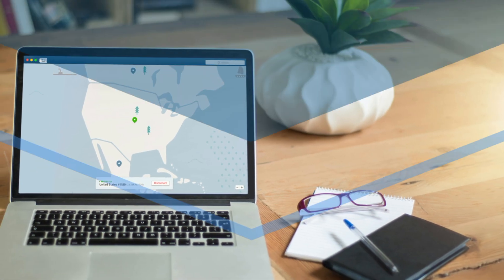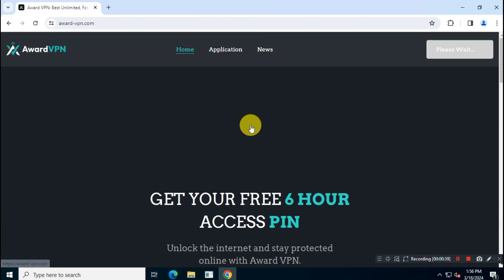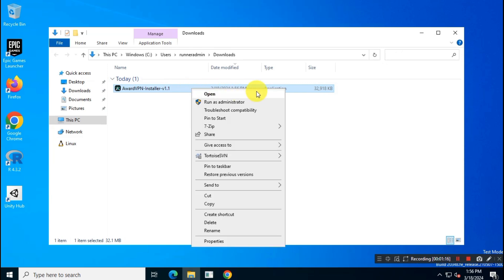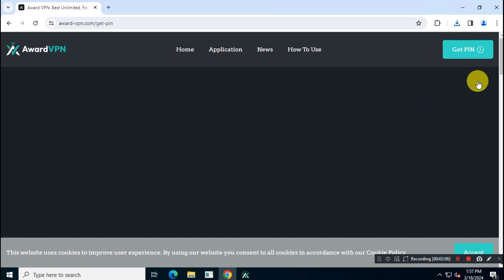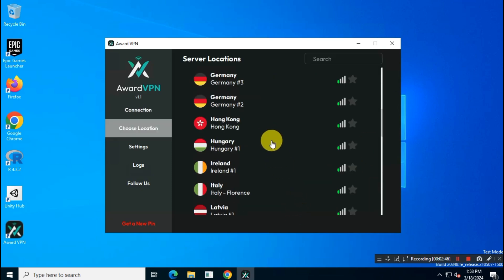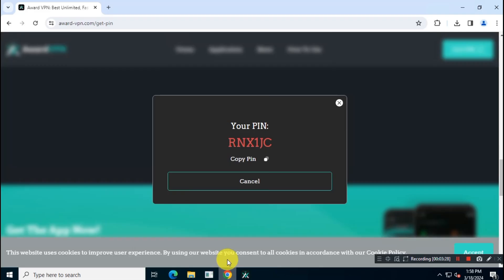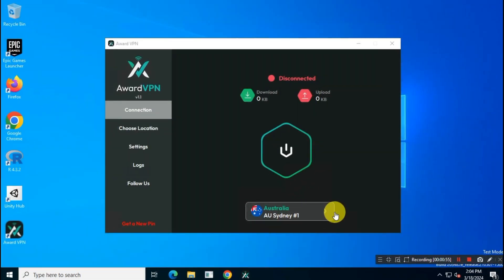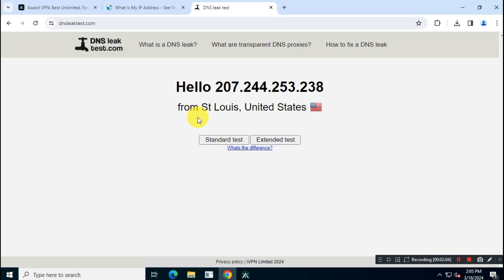How to Set Up and Use Free Award VPN on PC | Free Unlimited VPN for PC, Android, Android TV No Logs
Are you tired of feeling restricted while browsing the internet? Do you want to stay protected online without the hassle of signing up for a VPN service? Look no further than Award VPN! With a free 6-hour access pin, you can unlock the internet and enjoy a secure browsing experience without any strings attached.

Here's the some features:

Unlimited Devices: With Award VPN, you can use the service on as many devices as you like, without the need for a login or subscription.

Unblock the Internet: Don't let your location or ISP dictate what you can access online. Award VPN allows you to bypass restrictions and access content from anywhere in the world. Enjoy a truly open and unrestricted internet experience with our free VPN service.

No-Logs Policy: Your privacy and security are our top priorities. Award VPN operates on a strict no-logs policy, ensuring that your online activities remain private and confidential. Rest assured that your browsing data is not being tracked or stored while using our free VPN service.

Experience the freedom and security of Award VPN today with free 6-hour access pin. Say goodbye to browsing restrictions and hello to a safer, more open internet experience. Get started now and unlock the full potential of the web with Award VPN!